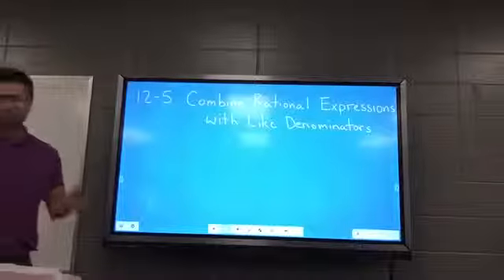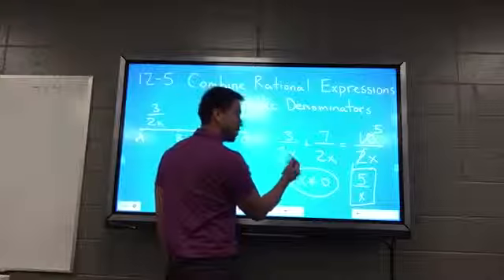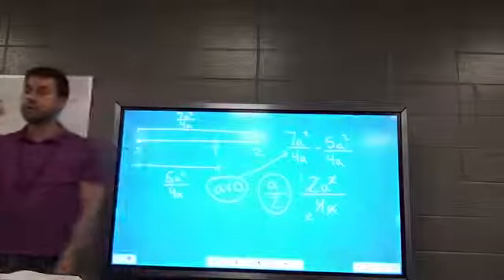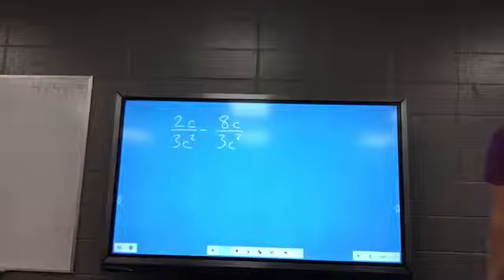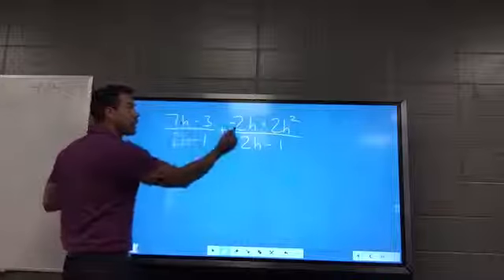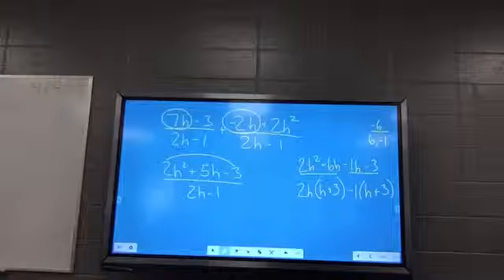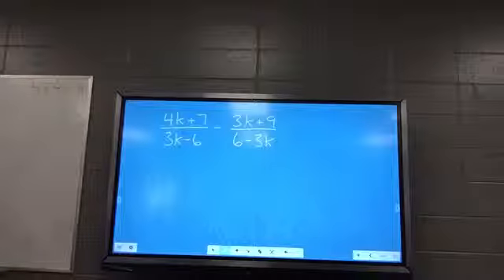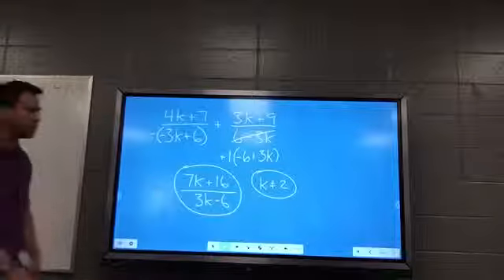Algebra 1 Honors (Lesson 12-5)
Combine Rational Expressions with Like Denominators